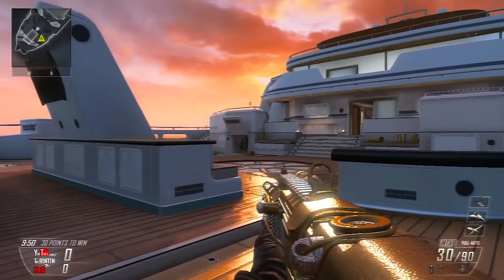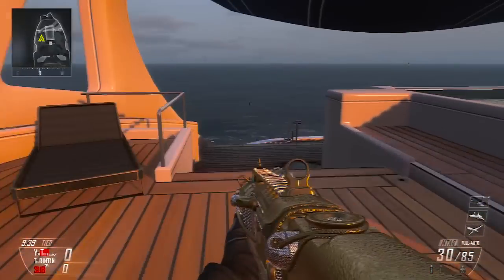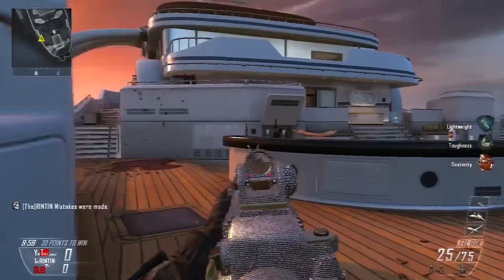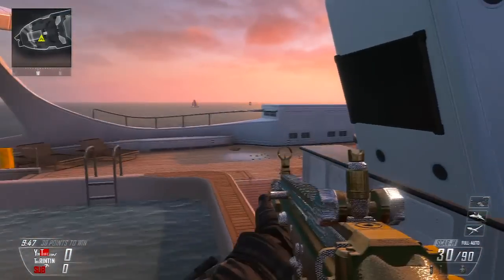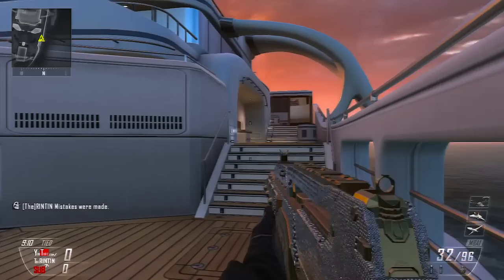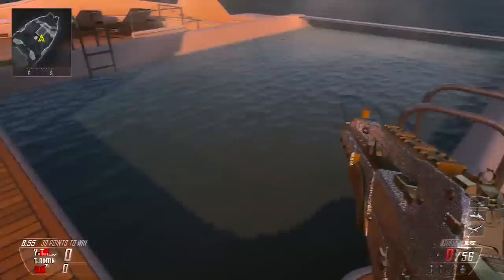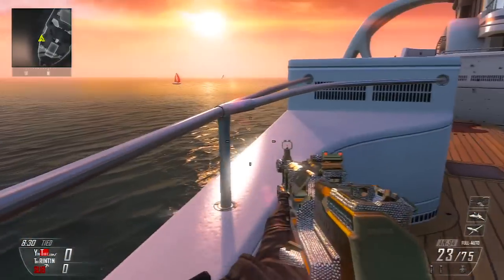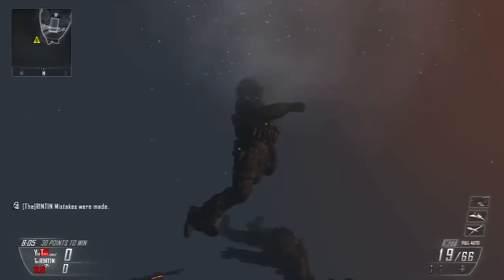SEXIEST Thing In Cod Ever ;)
Here The Diamond Assault Rifles And I Think The Best Looking Ones Are M8A1 M27 And The AN-94. Hope You Enjoy This Little Video Please Show It Some Love For Its Sexiness And Click That Like Button :)